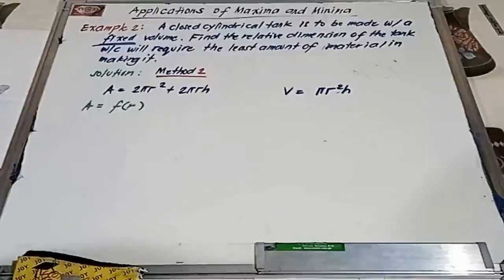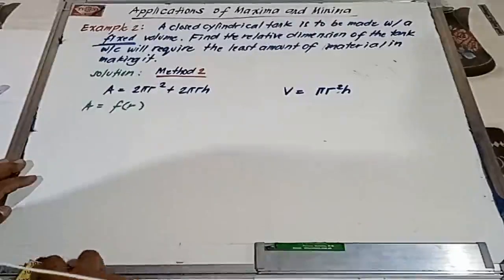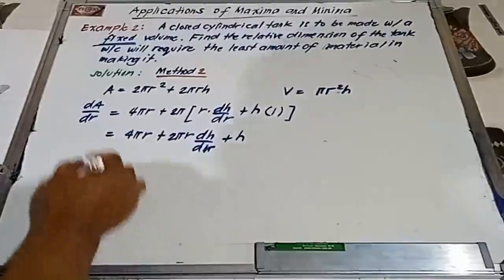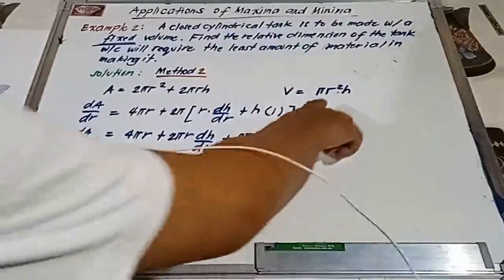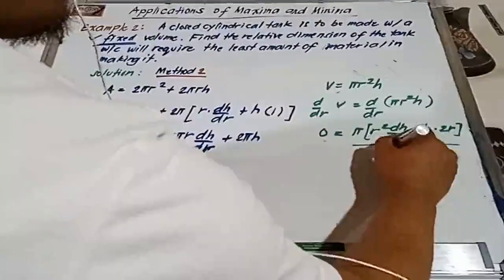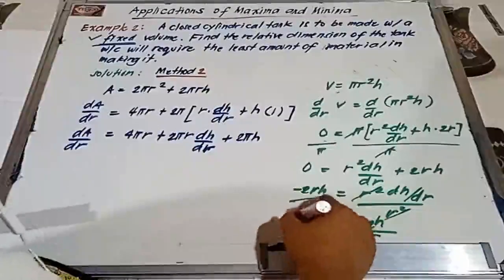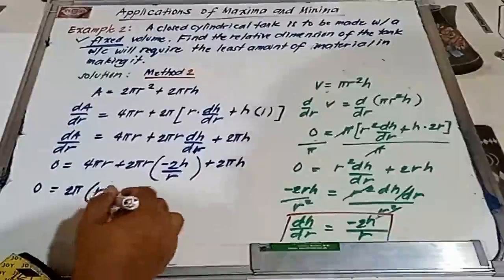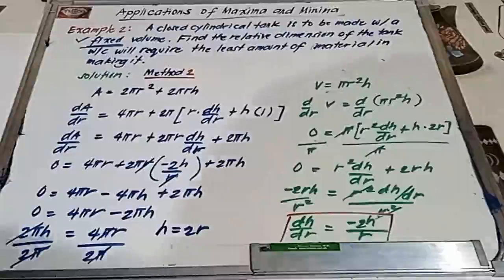Example 2 Applications of Maxima and Minima Method 2